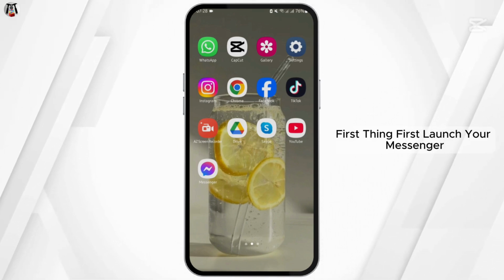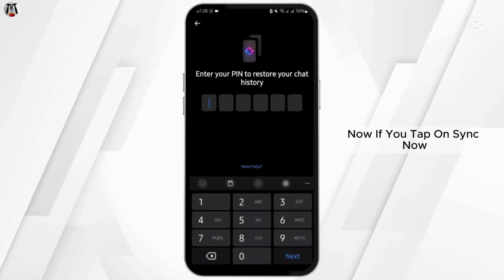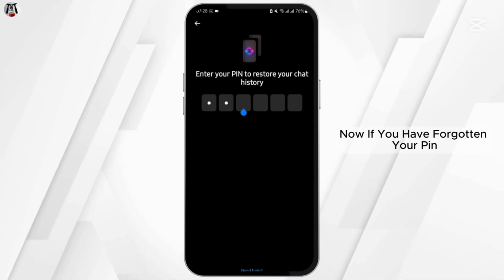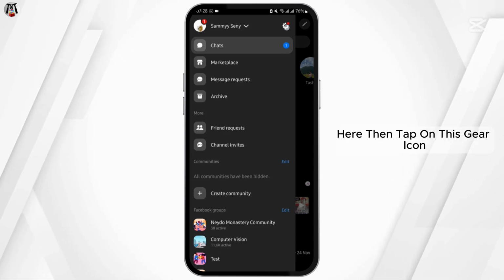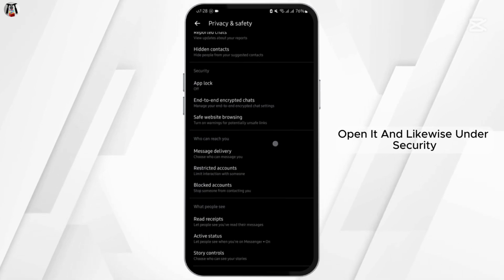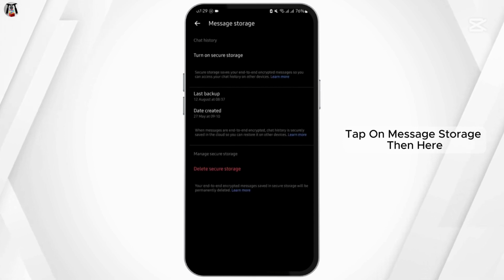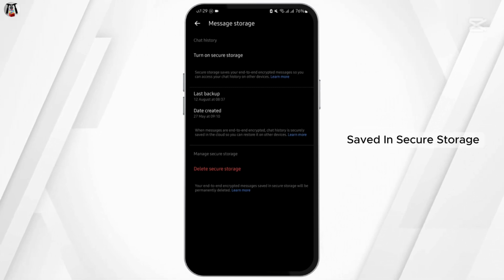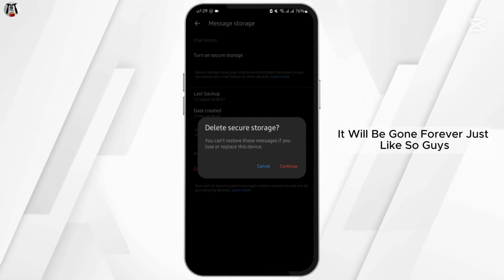How to Fix Missing "Chat History Sync Now" Option Not Showing (2025)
Can't find the "Chat History Sync Now" option in your messaging app? Follow these steps to restore it.

0:05 - Update the App & Restart Your Device
0:10 - Check Account Sync Settings & Reinstall the App if Needed

If the option is still missing, check for server issues or contact support.